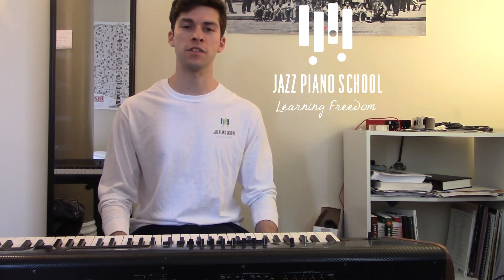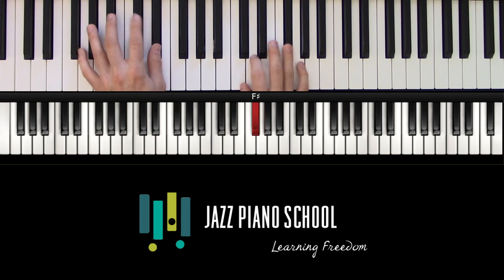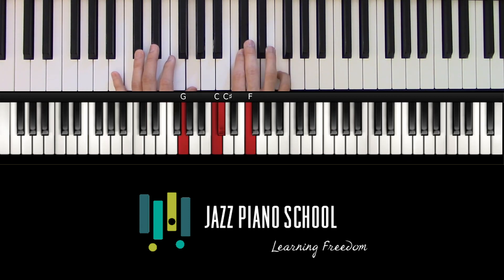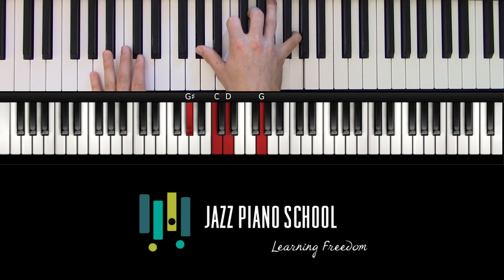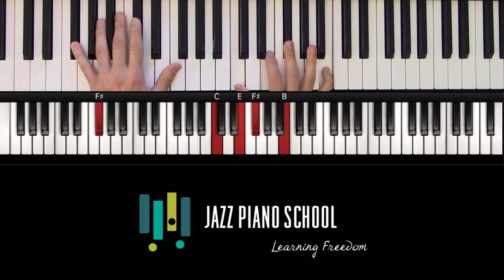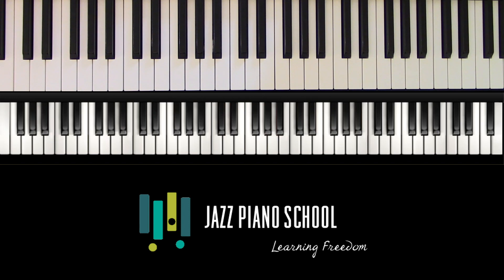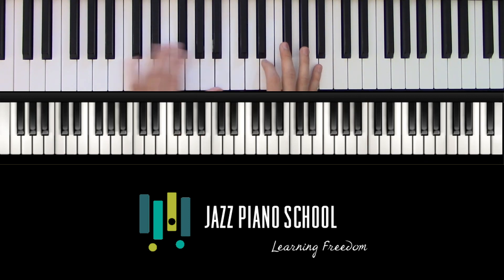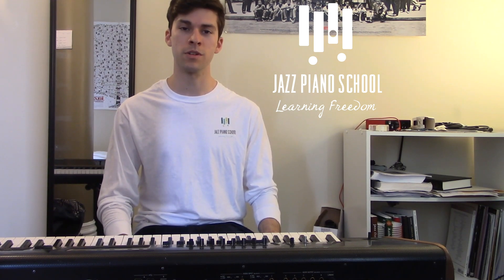What is the "Joe Henderson Chord?"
In this podcast lesson we take a closer look at the chord which characterized Joe Henderson during the most impactful time of his career. This chord appears again and again in Joe's well known compositions from the 1960's, such as "Inner Urge," "Punjab," "Gazelle," and more!

Follow along as we explore the chord within the context of the infamous jazz standard "Inner Urge" and investigate how to use it to our advantage when improvising.

If you have questions or suggestions for a podcast lesson you would like us to do, please leave them in the comments down below.